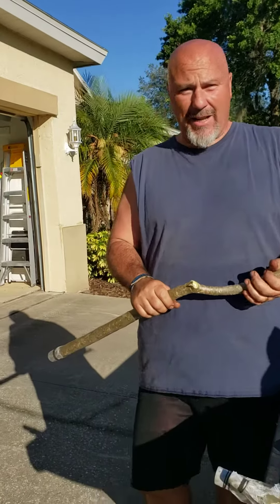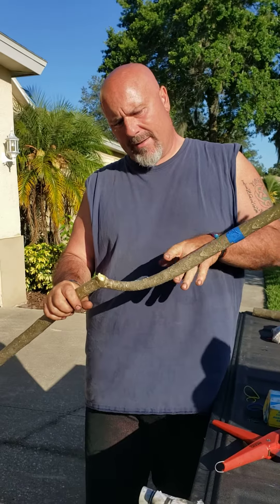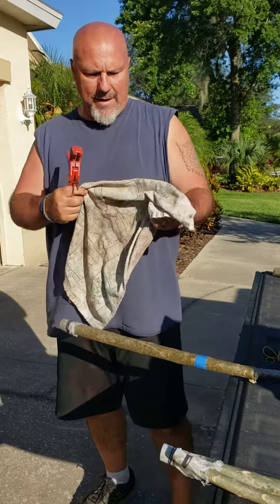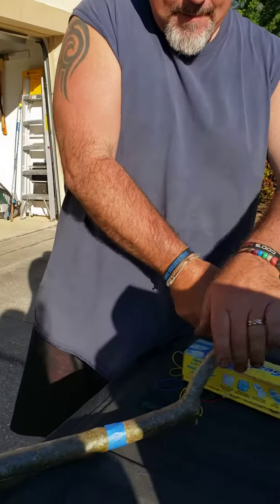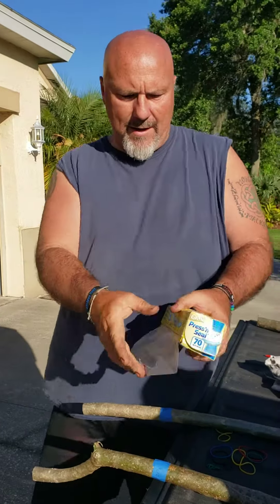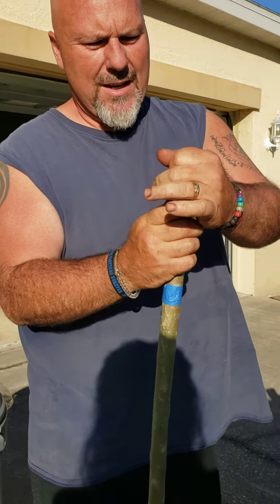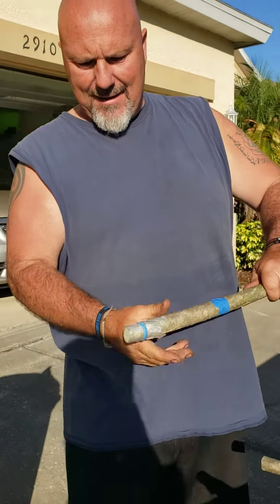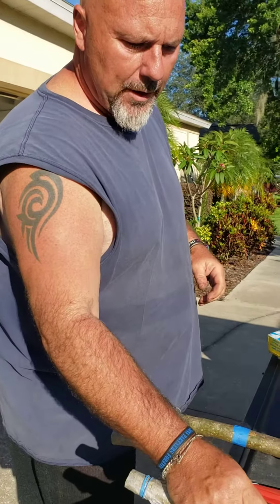May 1, 2020